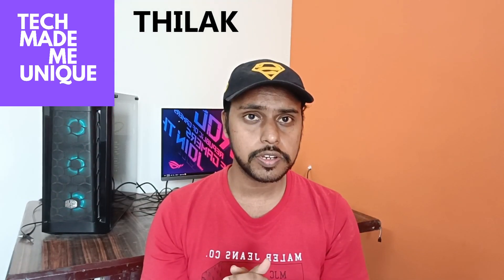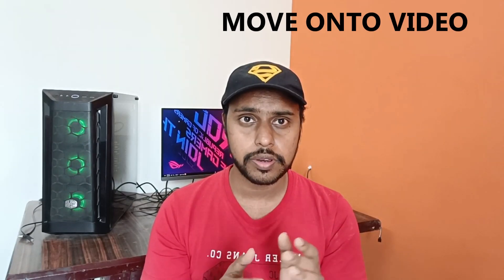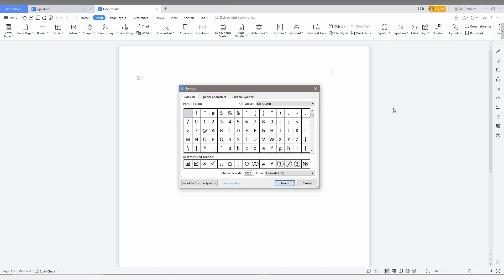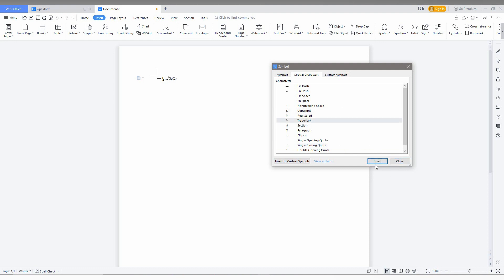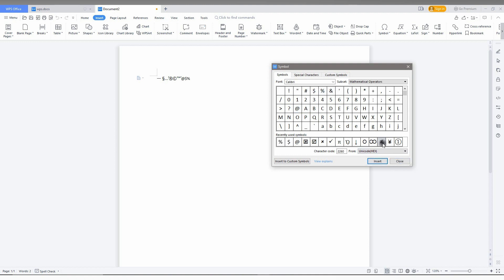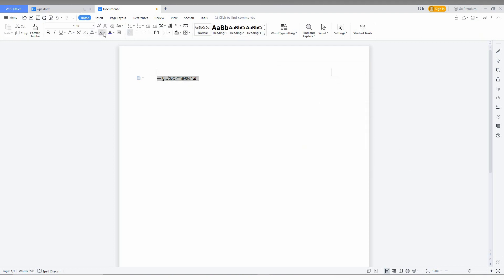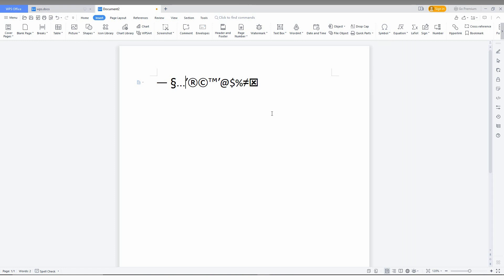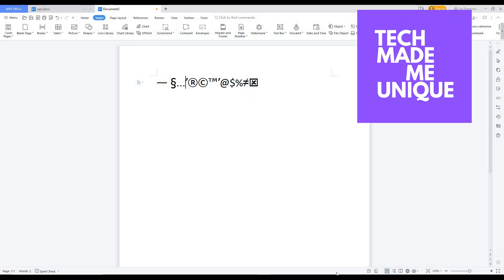How to insert special characters in wps office writer